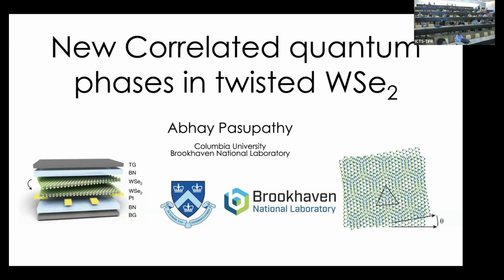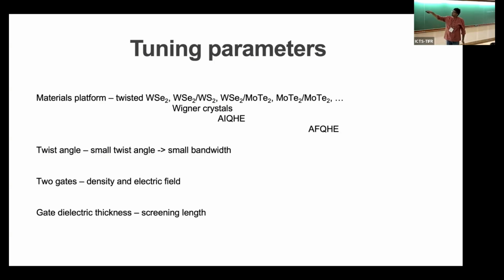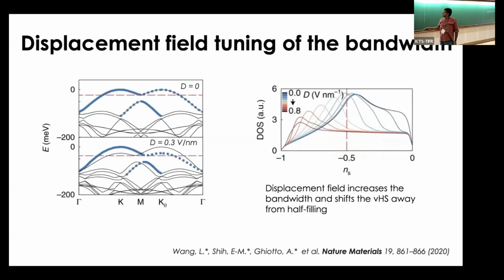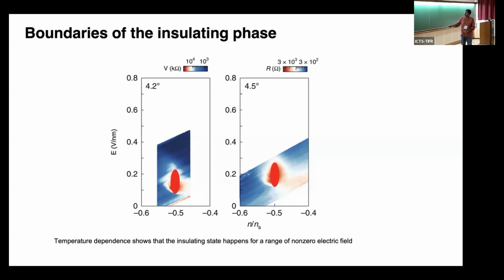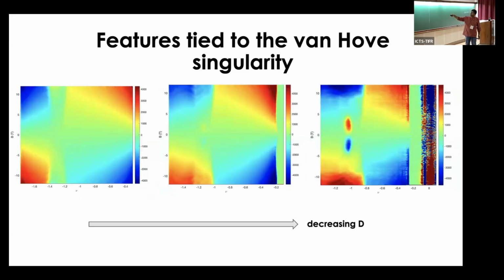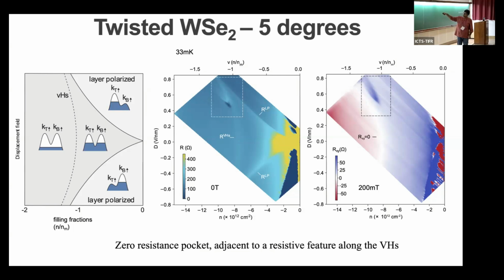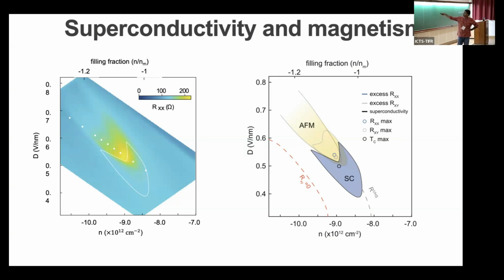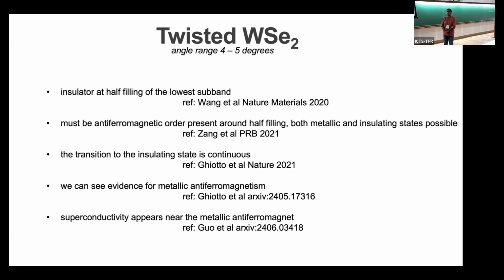New Correlated Quantum Phases in Twisted WSe2 by Abhay Pasupathy